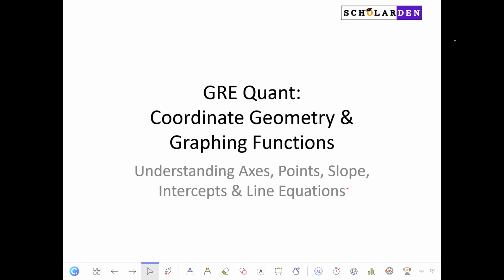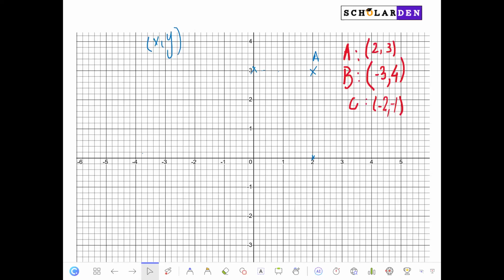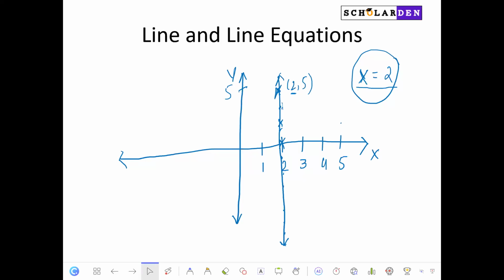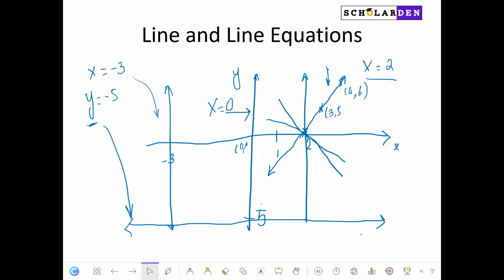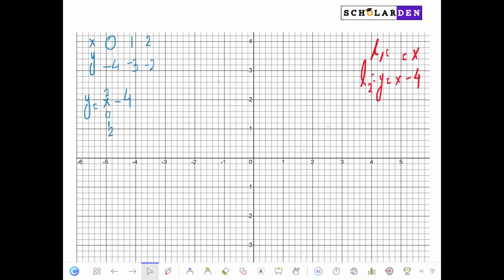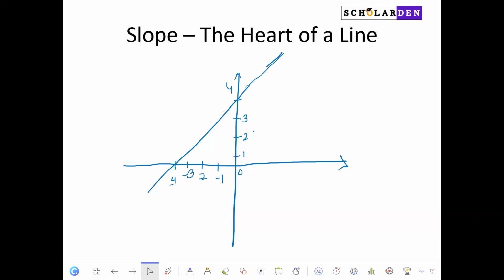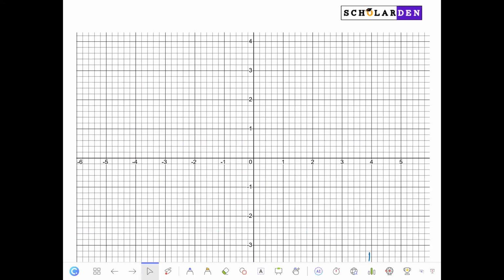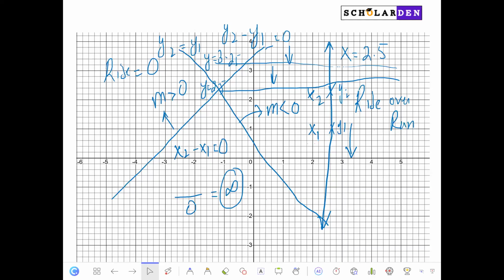GRE Math - Introduction to Coordinate Geometry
FREE GRE Classes Registration